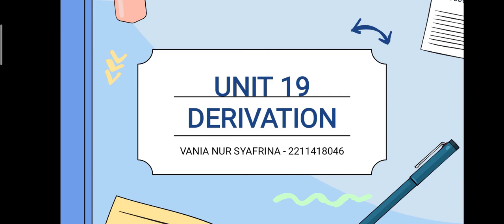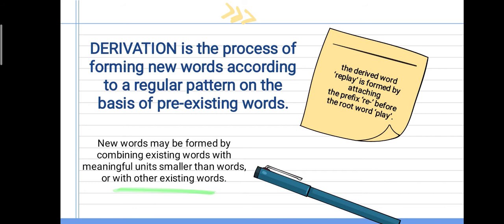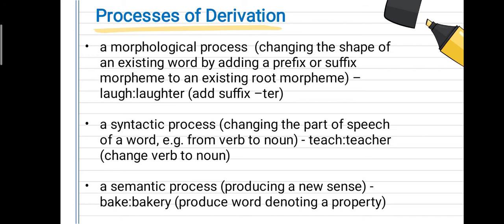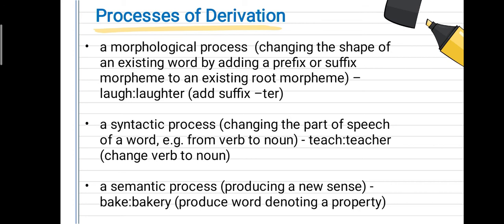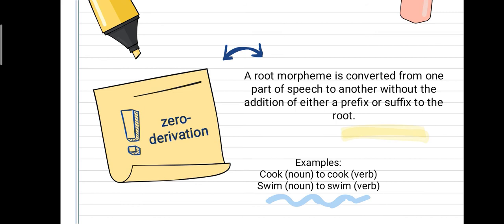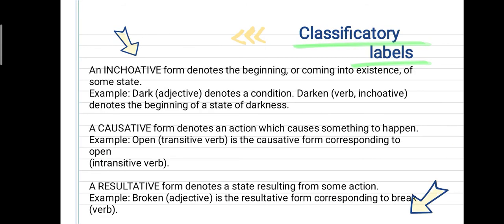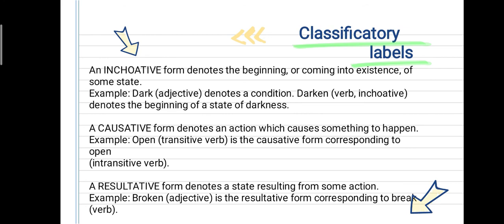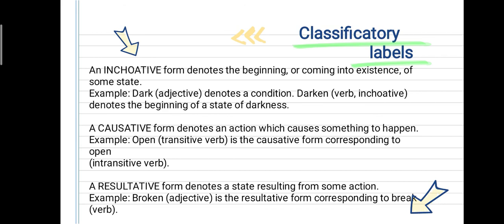Unit 19: Derivation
This video was made in order to fulfil an assignment from English Semantics course based on Semantics - a coursebook (Second Edition) by James R. Hurford, Brandan Heasley, and  Michael B. Smith. Thank you.

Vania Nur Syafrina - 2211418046